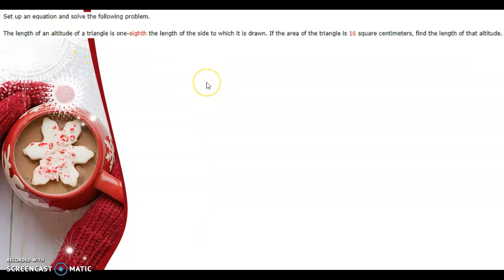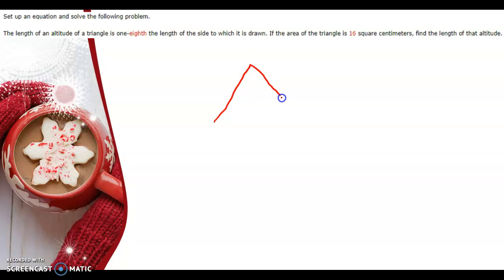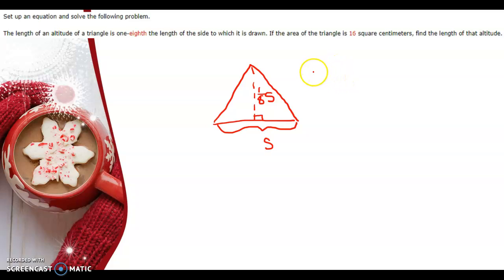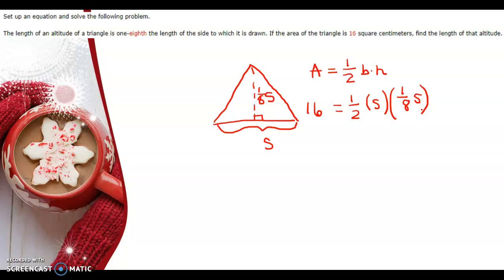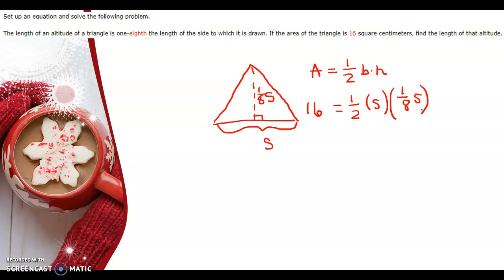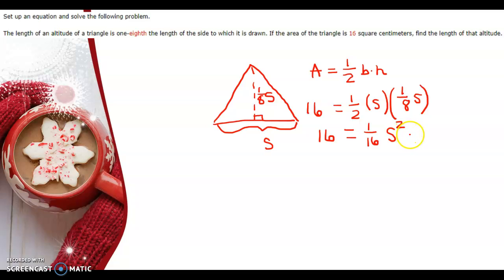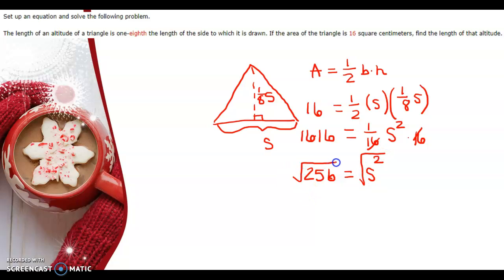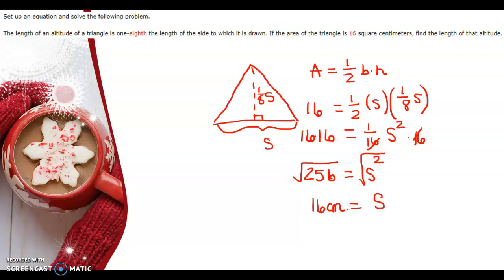Application of Solving by Factoring Example 3